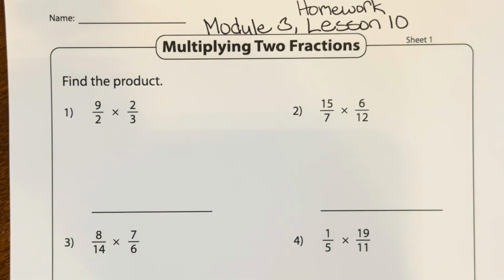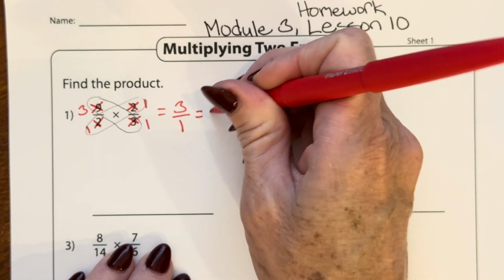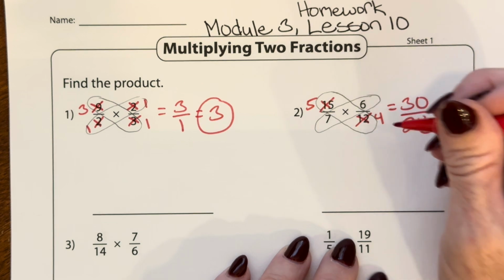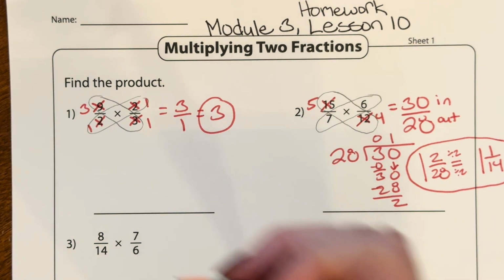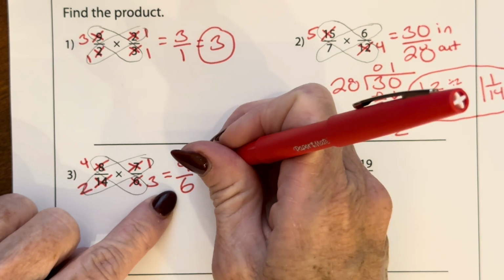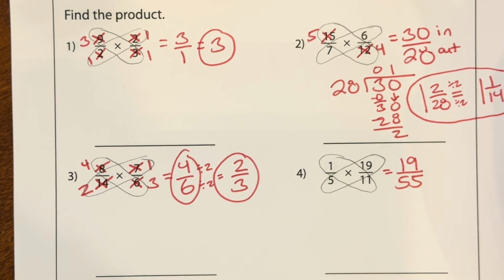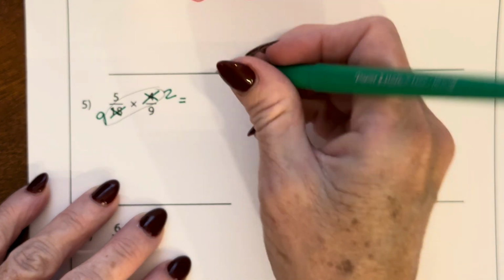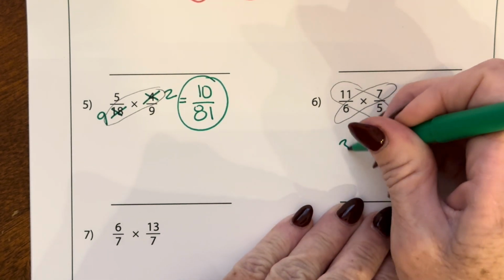Module 3,Lesson 10- Multiplying Fractions